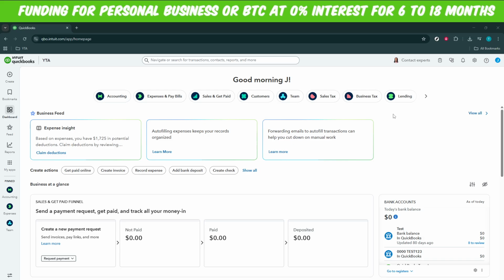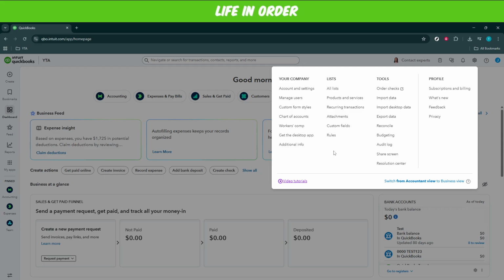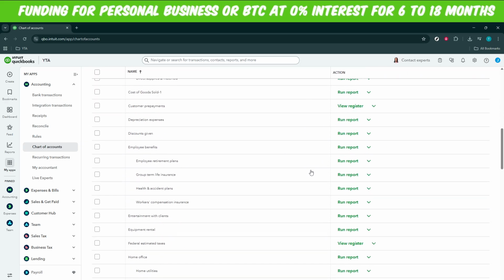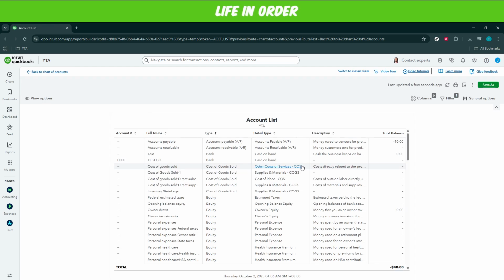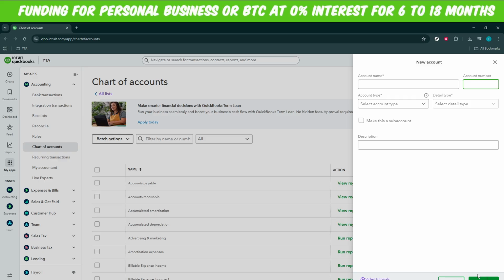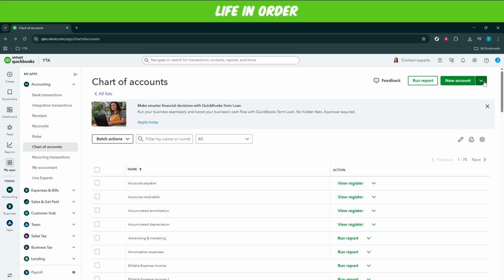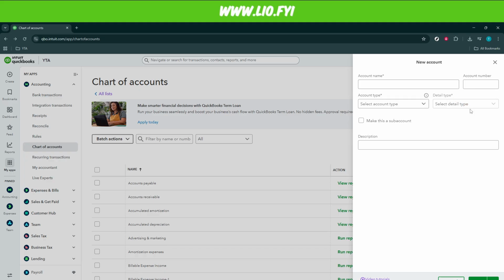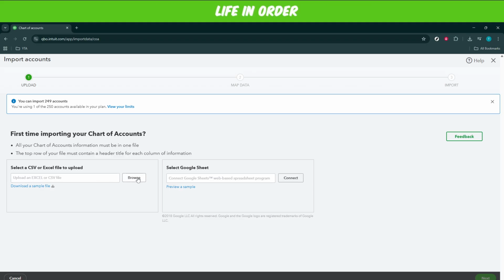Run report and check your reports in quickbooks 2025